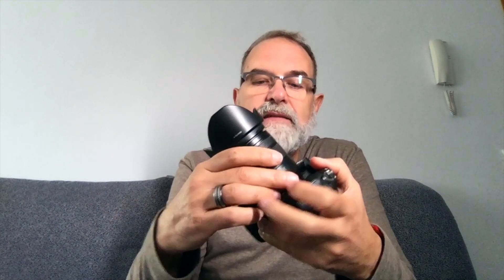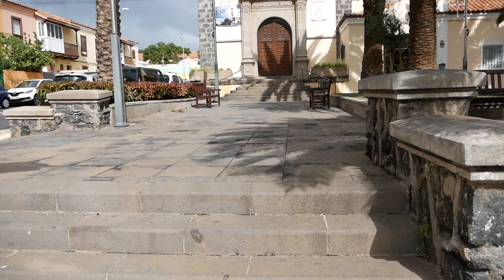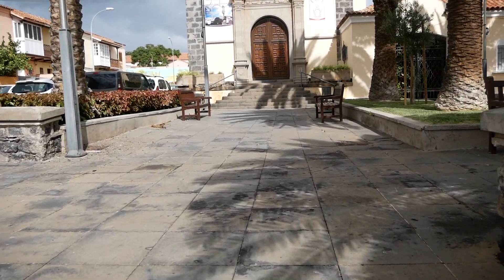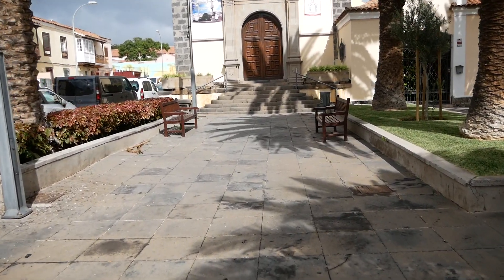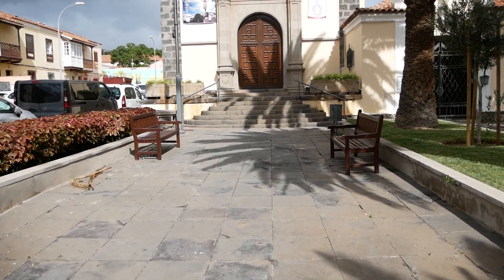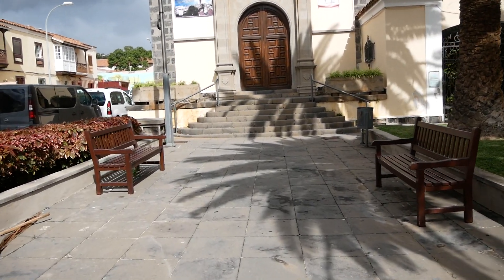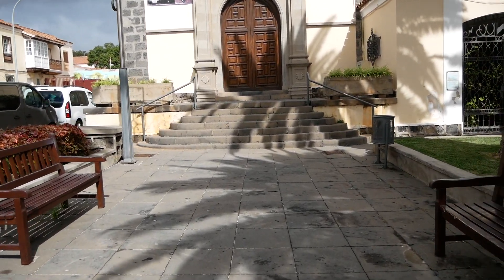Panasonic LUMIX G80H Review - IN ENGLISH